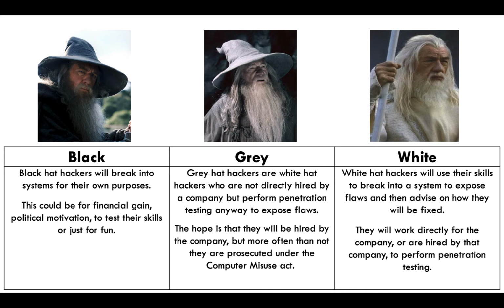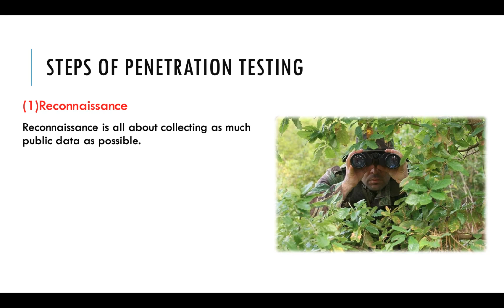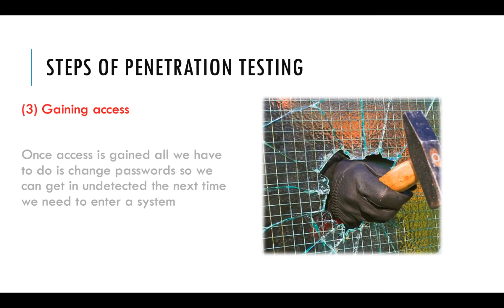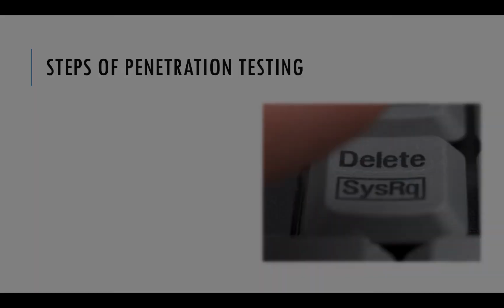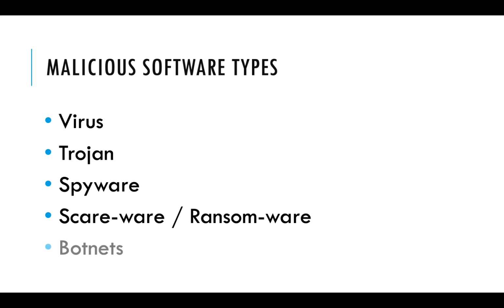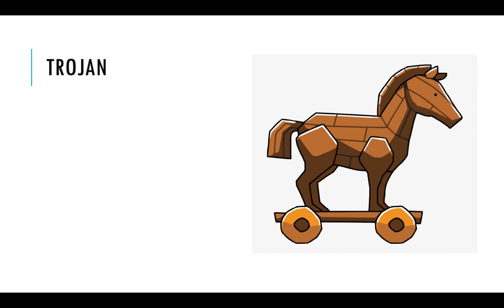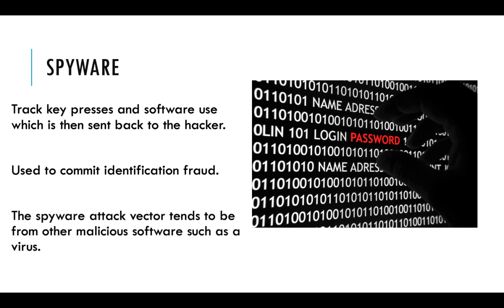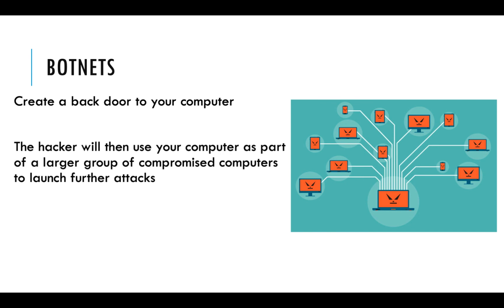Malicious Software and Hacking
This video aims to take students through Malicious Software and Hacking in the data security chapter in Computer Science.